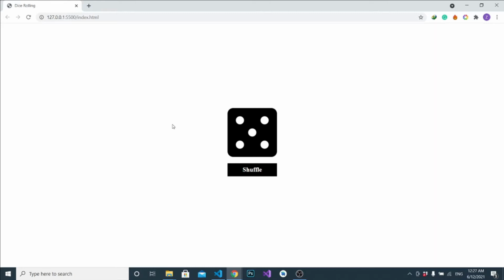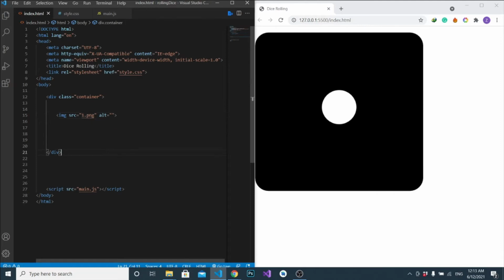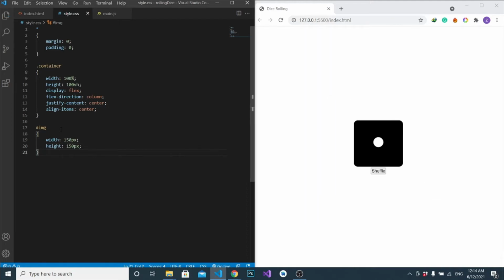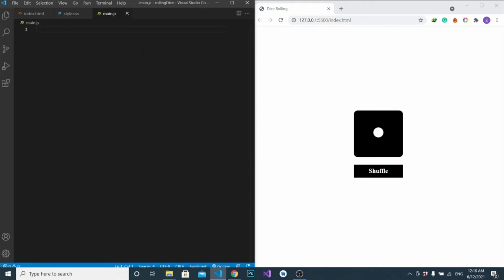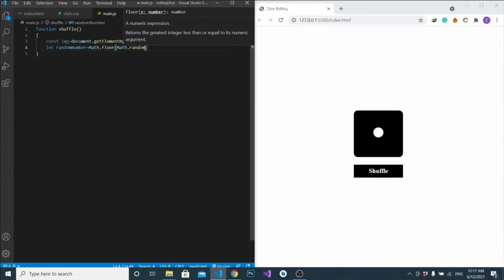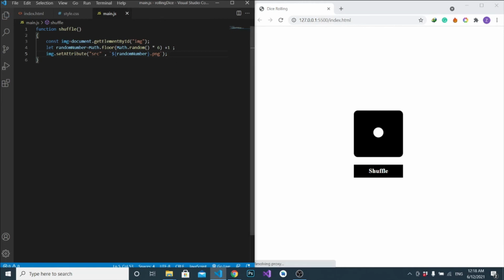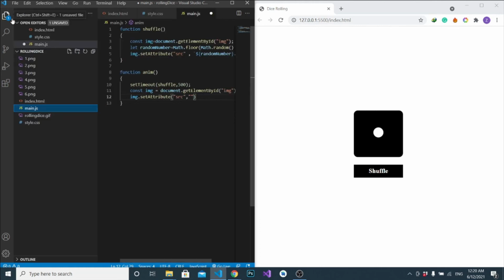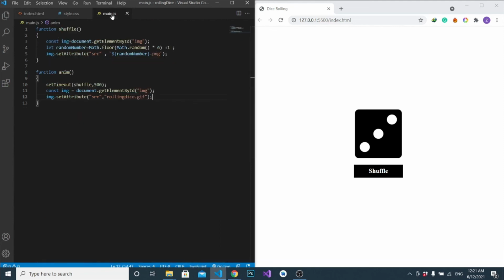Rolling Dice Easy Tutorial By using HTML | CSS | JavaScript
This is a Rolling Dice Simple Project By using the HTML CSS and JavaScript with some cool animation.
Greate Practice For Beginners You will know how to create a function, how to use the math function, and create a random number